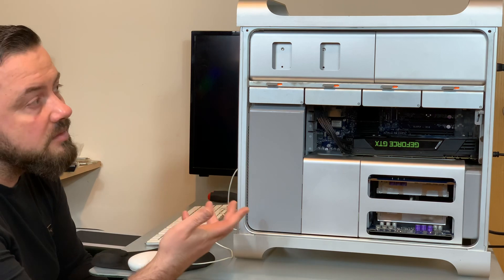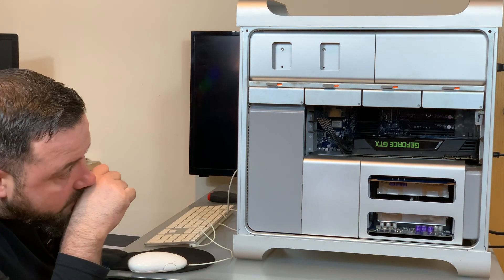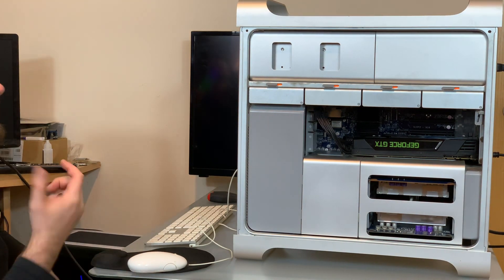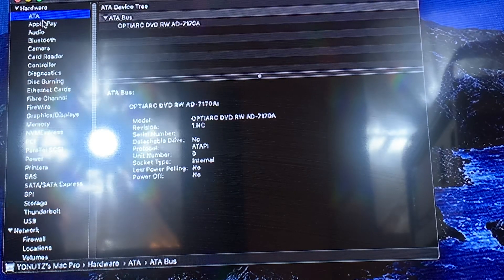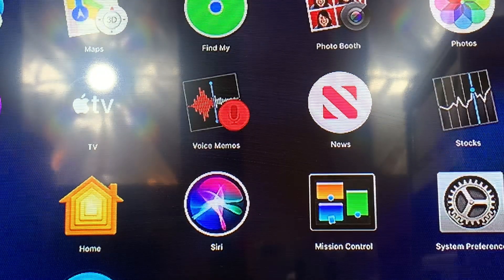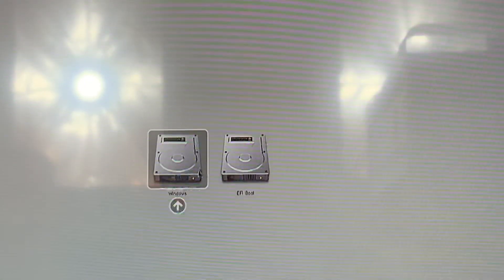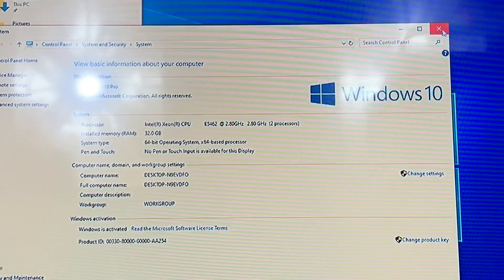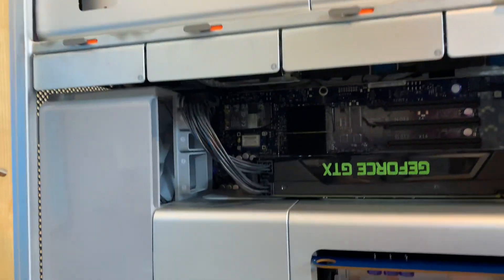MacPro 3.1 running MacOS Catalina and Windows 10 PRO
(flash bios GTX 680)